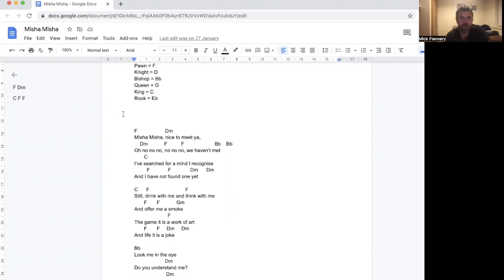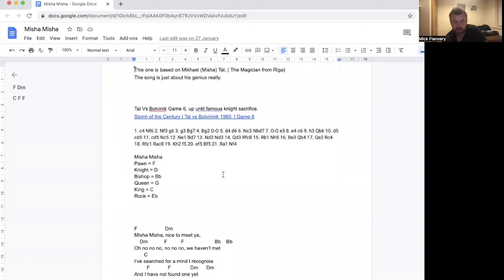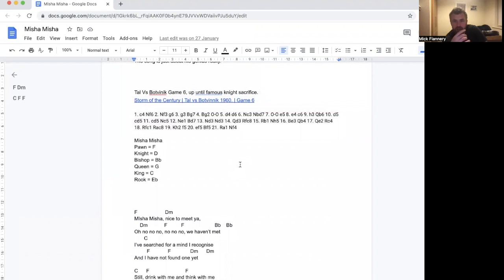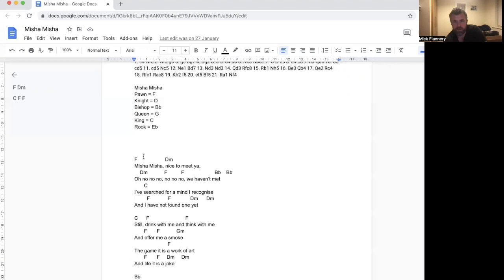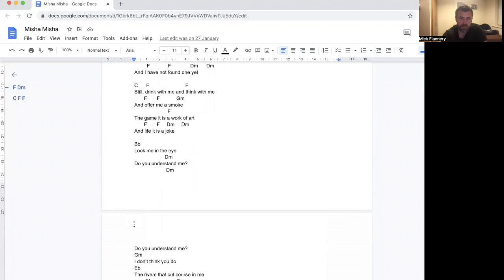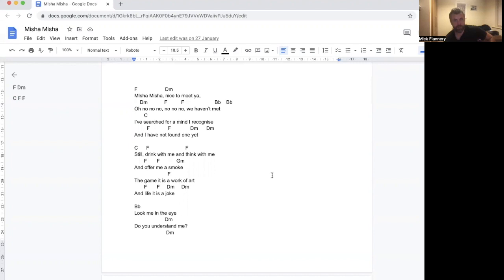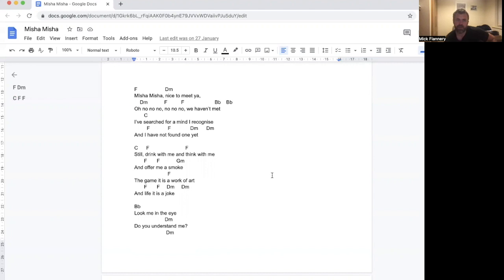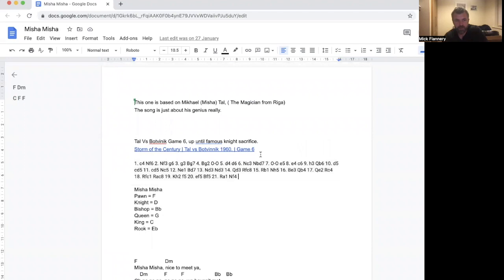'Misha Misha' (Mikhail Tal vs ​​Mikhail Botvinnik Song - Moscow 1960)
Artwork by Dave McElroy

Info for Night At The Opera NFT Collection (Launched 22.2.22)